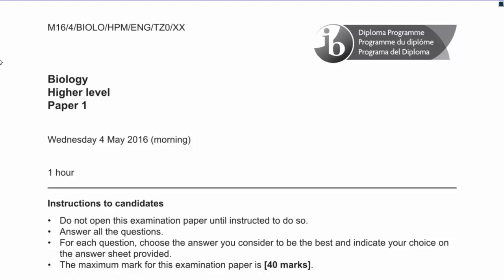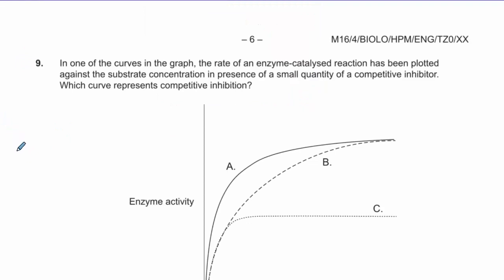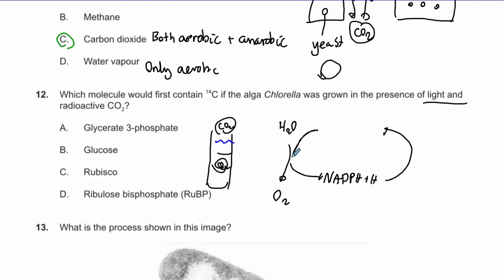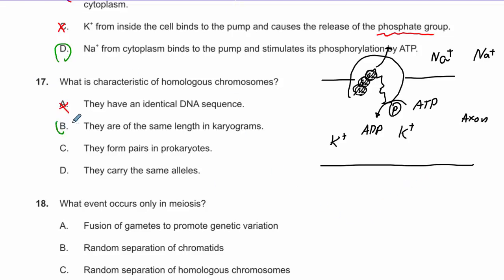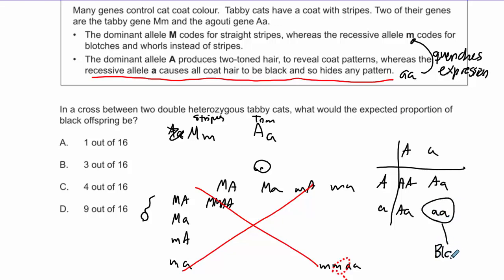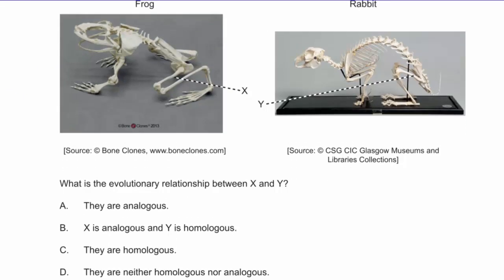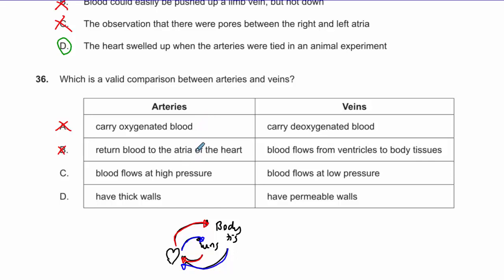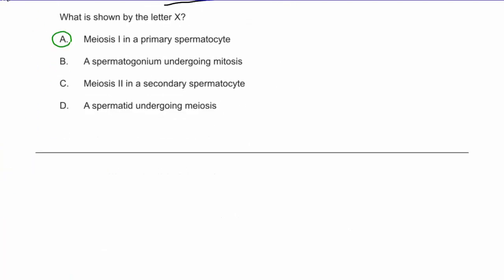IB Biology HL- Walkthrough Paper 1 May 2016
I go through paper 1 May 2016